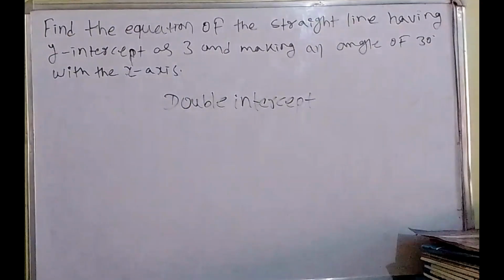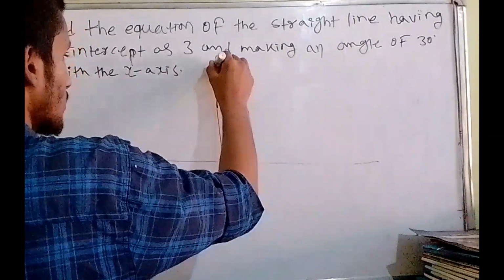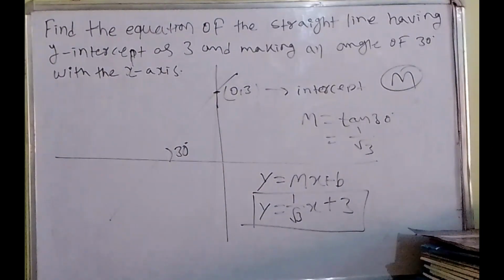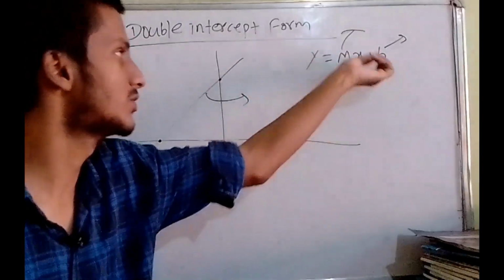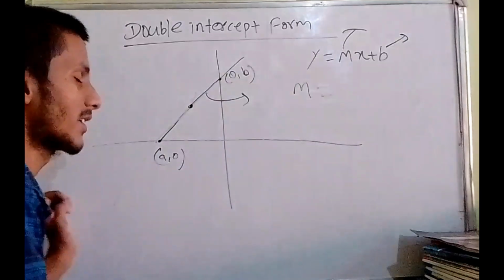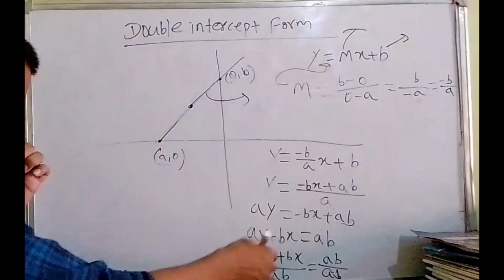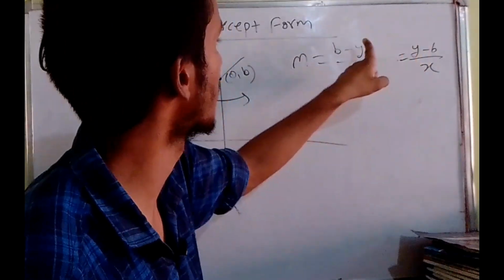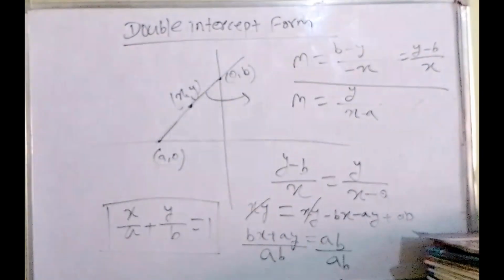Double Intercept Form| Equation of Straight lines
Welcome to our comprehensive tutorial on the double intercept form of the equation of straight lines! In this video, we delve into the concept of the double intercept form and explore how it can be used to express the equation of a straight line.

Whether you're a student struggling with coordinate geometry or someone looking to refresh your mathematical skills, this video is designed to help you understand and apply the double intercept form effectively.